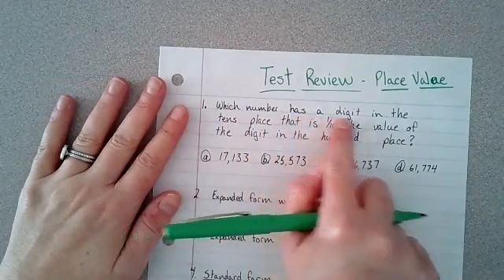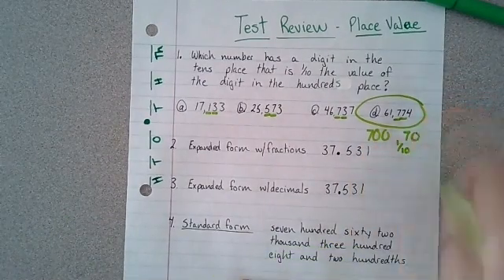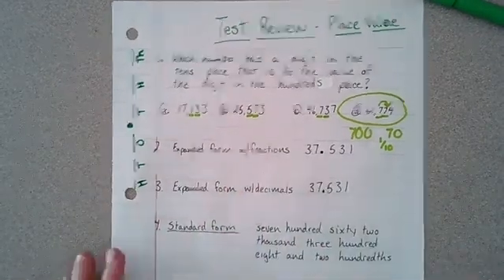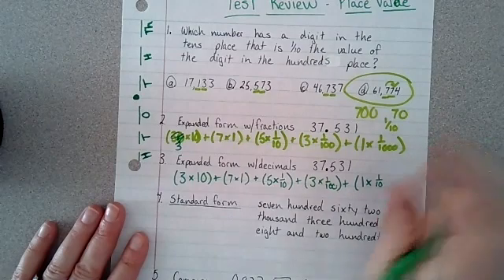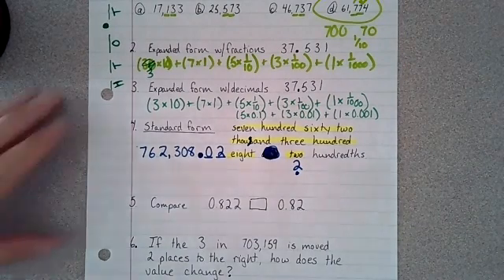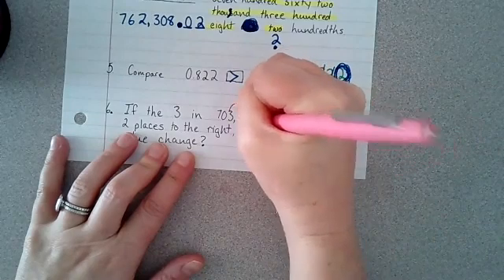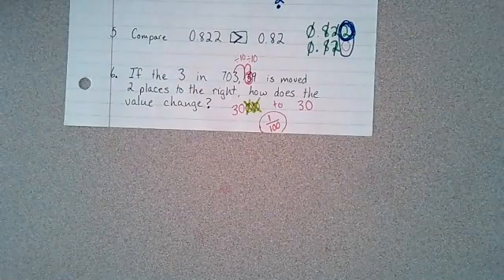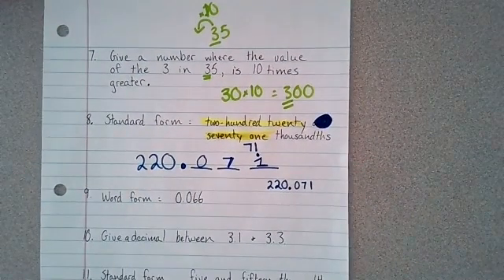Place Value Test Review